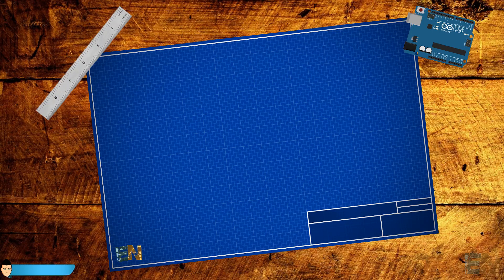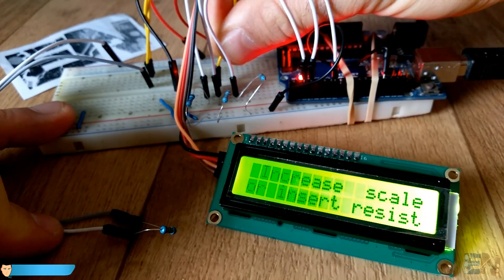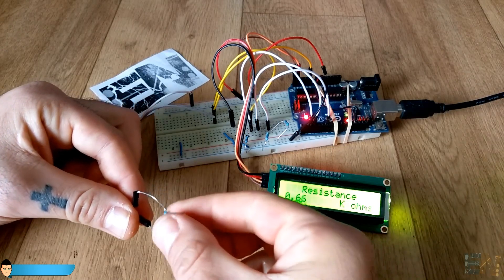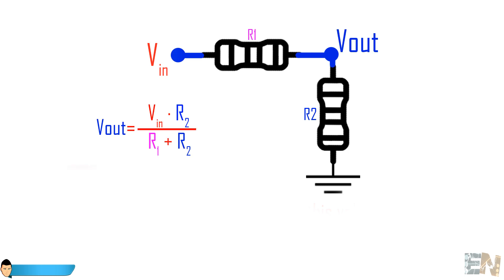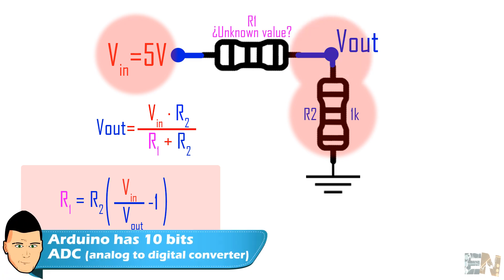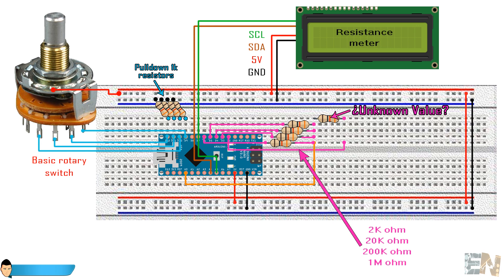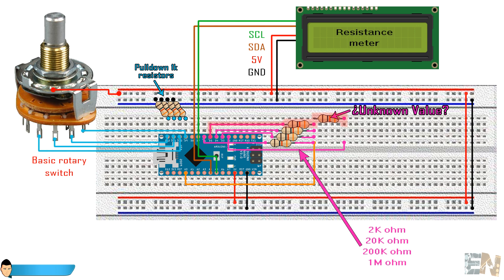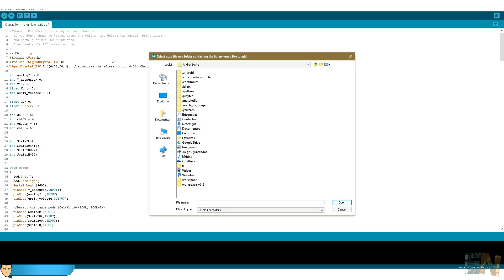Arduino resistance meter and LCD screen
Theory ends at 4:47

A simple resistance meter using the arduino. The schematic is for Arduino nano but the breadboard tests are made using the UNO. For different scales I've used different values of the pre-definde values of R2 in the voltage divider.